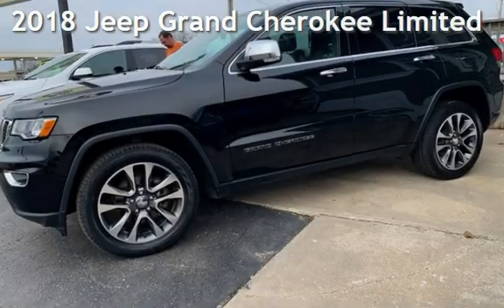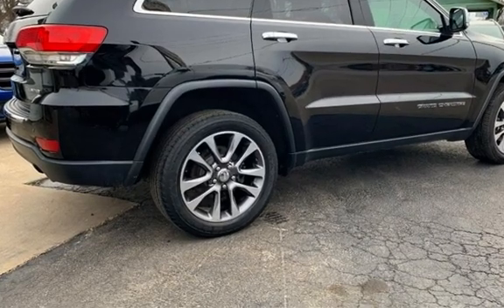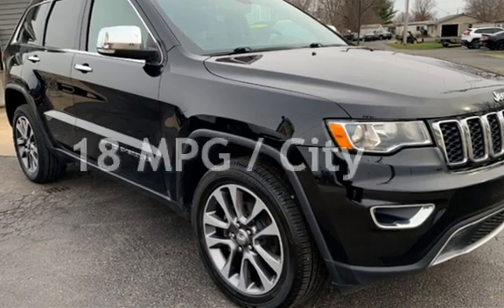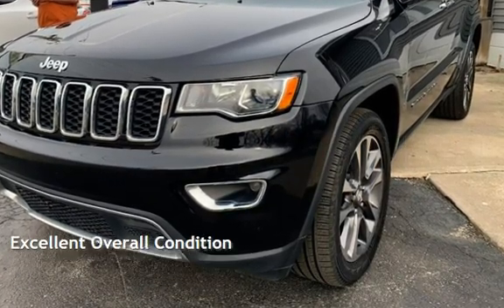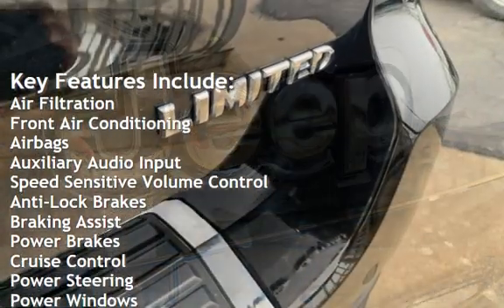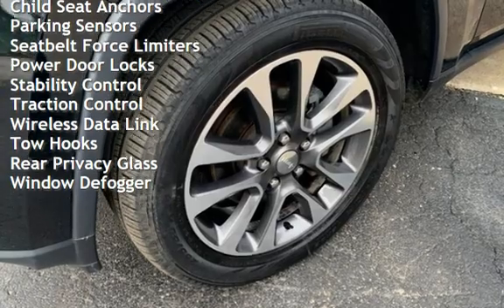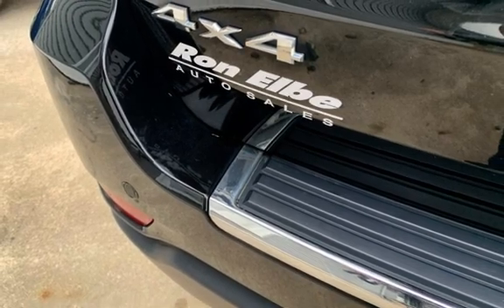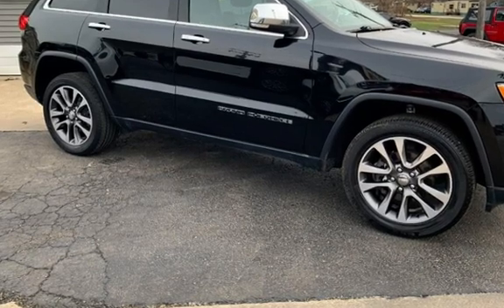2018 Jeep Grand Cherokee Limited for sale in Macomb, IL